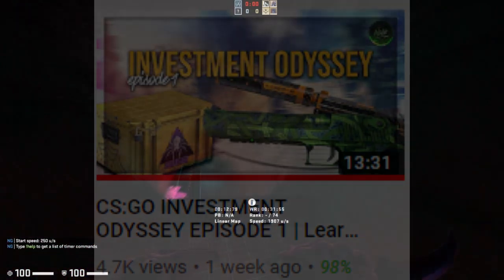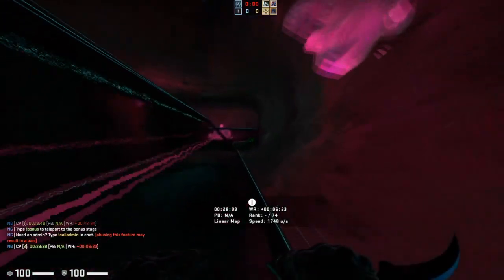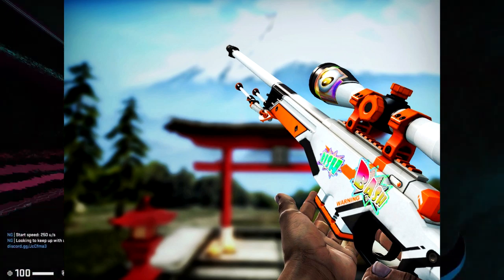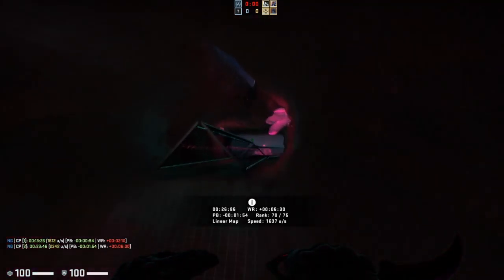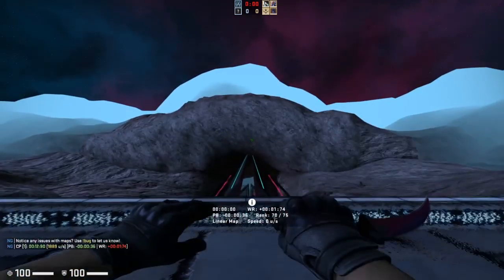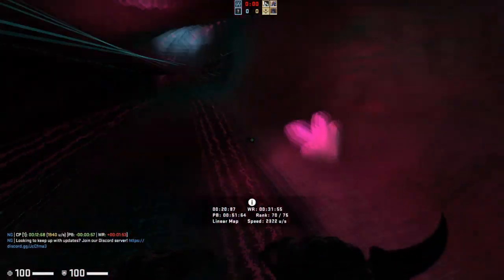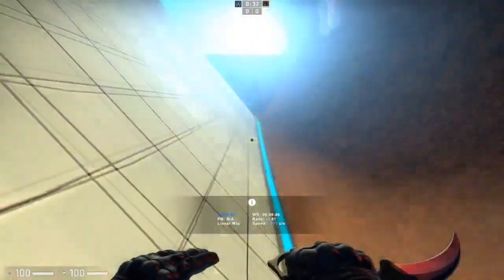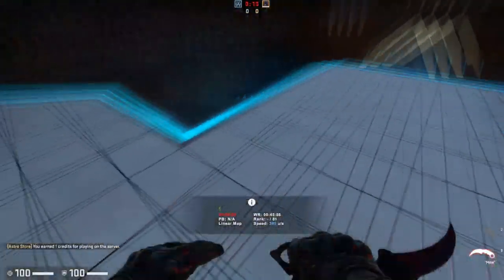CS:GO INVESTMENT ODYSSEY | The Ancient and Powerful | Episode 2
Back with the second installment! Hope it is as entertaining as the first one or better! Really hoping to turn this series into something cool! Really hope you guys are having fun with it and enjoy it!

//SOCIALS:
SOCIALS\\

//NALO
NALO\\